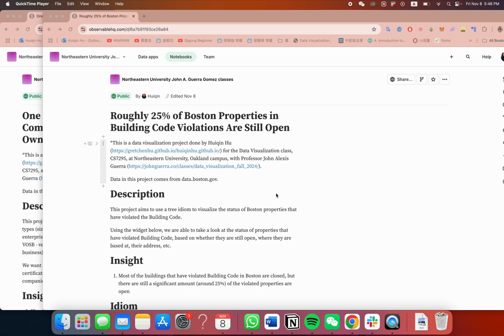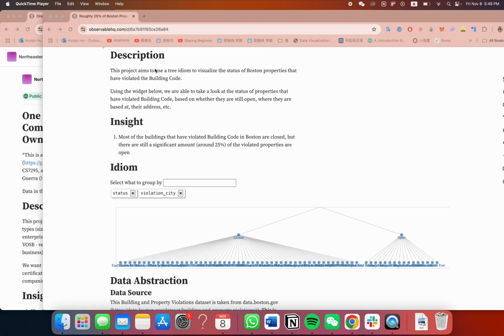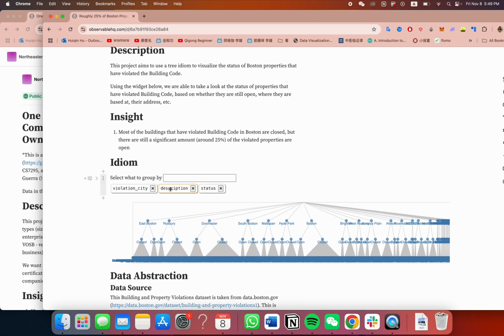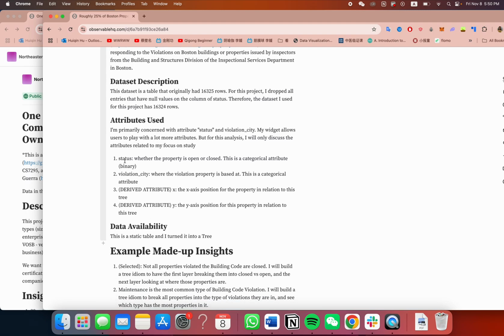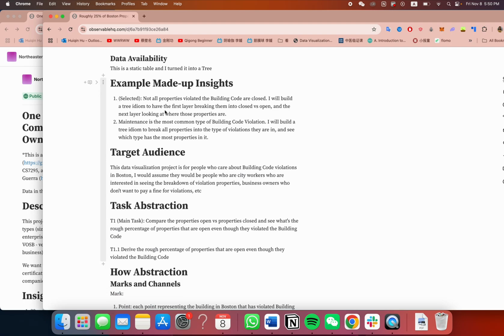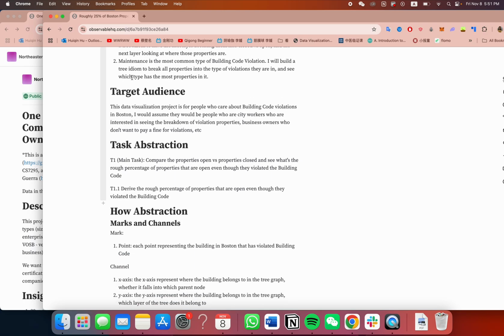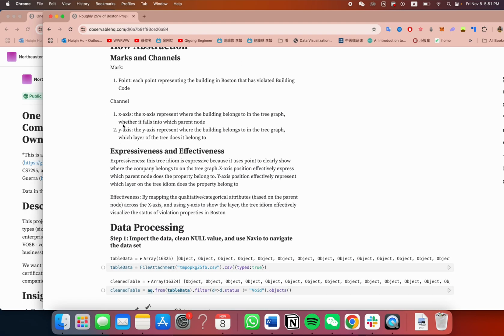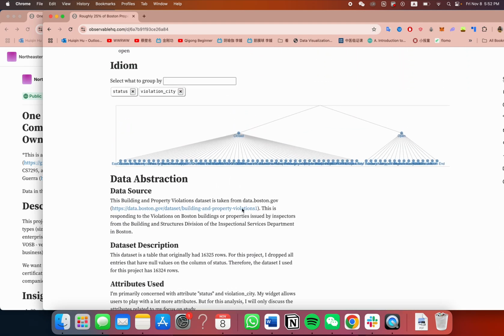Roughly 25% of Boston Properties in Building Code Violations Are Still Open